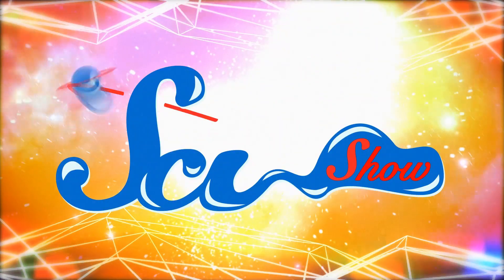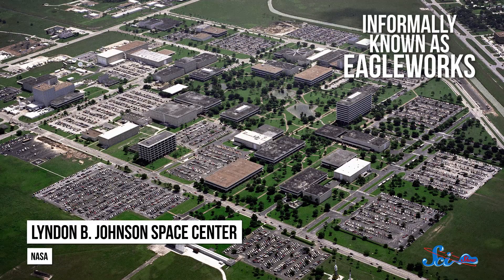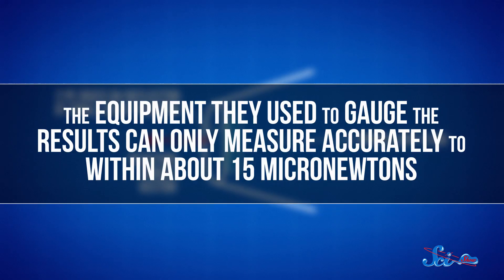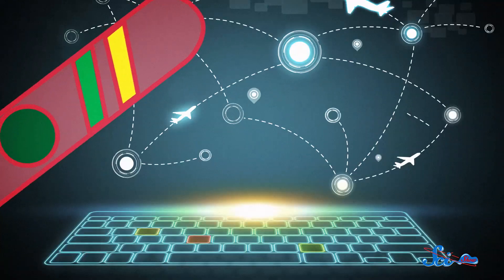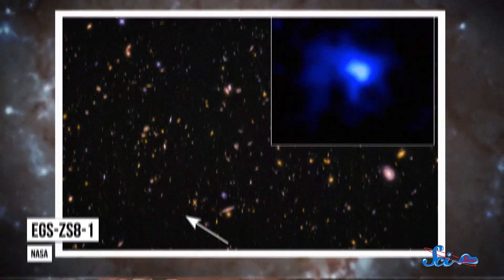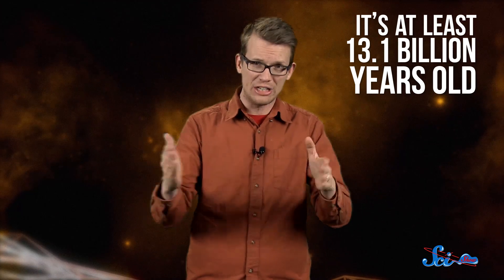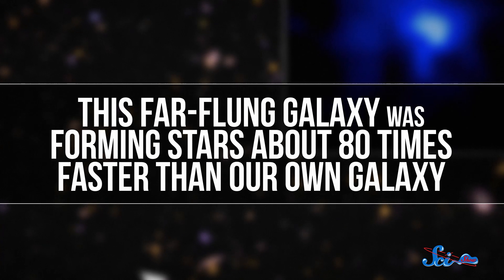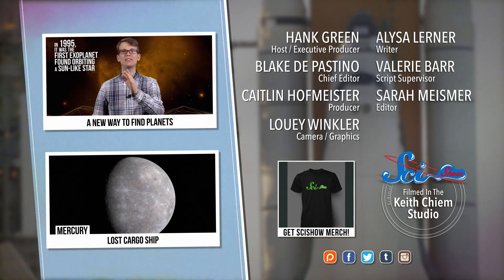The Truth About Warp Drive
Join us for a trip into the SciShow Space News Debunker, where we explore the rumors that NASA has created a warp drive.